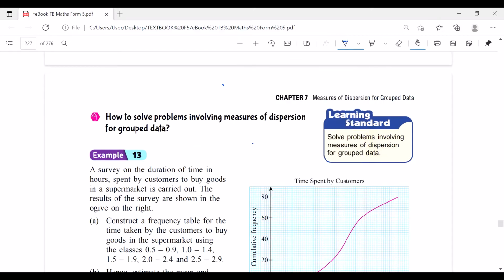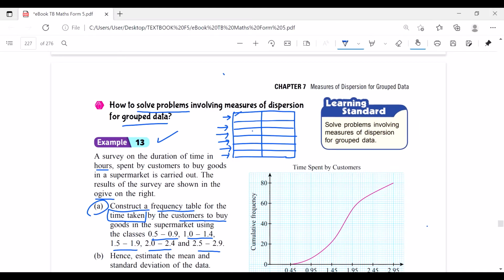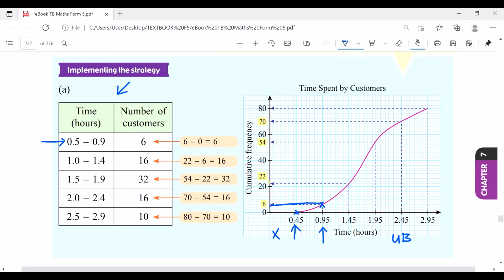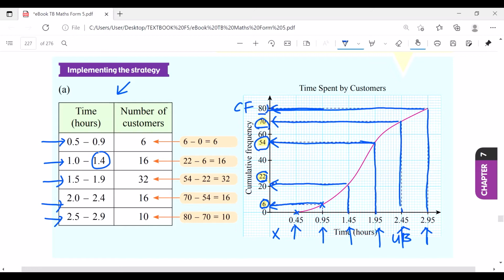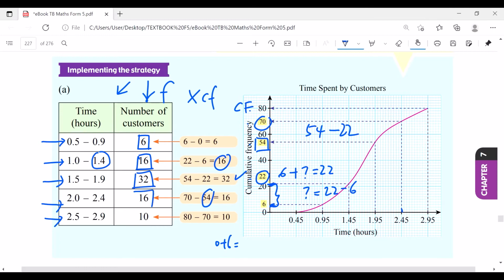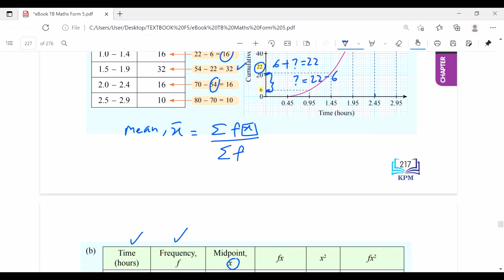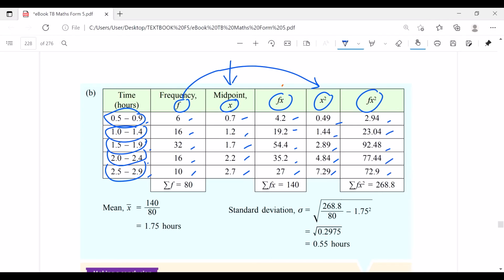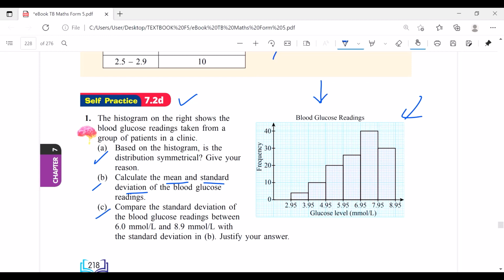PROBLEM SOLVING MATHS FORM 5. MEASURES OF DISPERSION FOR GROUPED DATA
Problem Solving Maths Form 5 for chapter 7 Measures of Dispersion of Grouped data. Step by step guide to easy maths. Explain mean and standard deviation. Maths textbook form 5